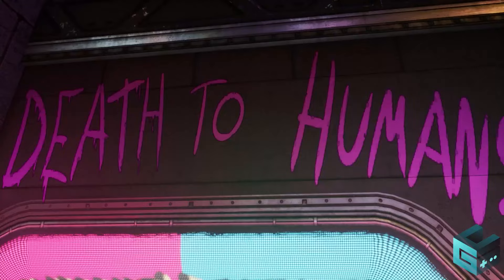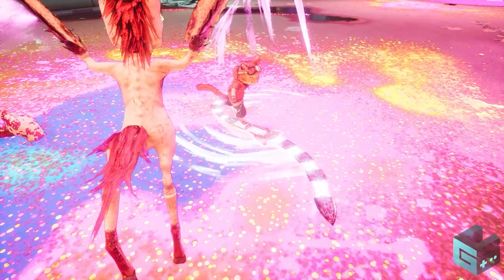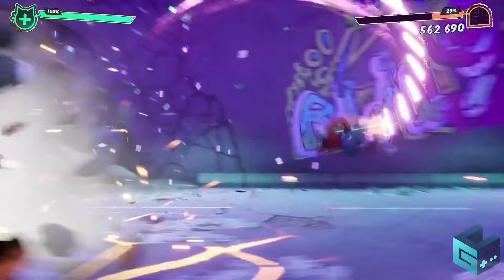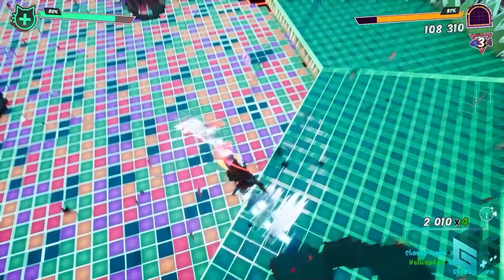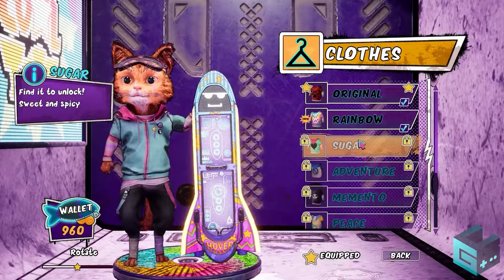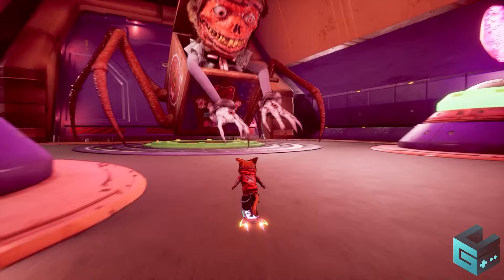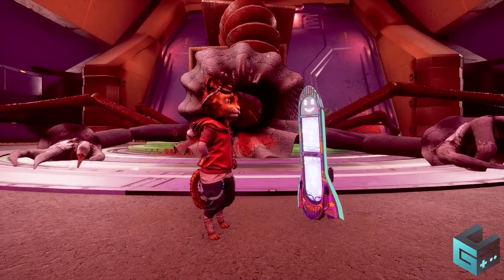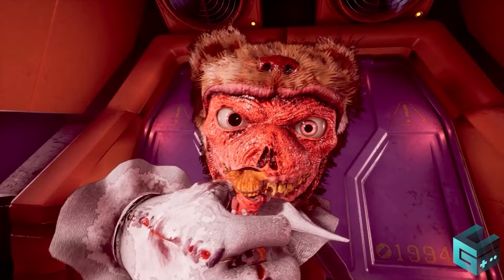Gori: Cuddly Carnage - Official Gameplay Trailer | Guerrilla Collective 2023 Showcase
Get another look at Gori: Cuddly Carnage and join a member of the development team for a deep dive into gameplay and more in this latest trailer for the upcoming third-person hack ‘n’ slash game where you play as a cat on a death-dealing hoverboard. Destroy mutated unicorns and creepy toys when Gori: Cuddly Carnage launches on PC, PlayStation, Xbox, and Nintendo Switch.